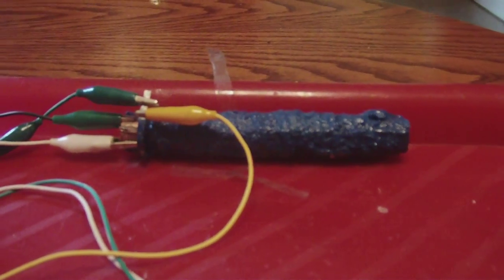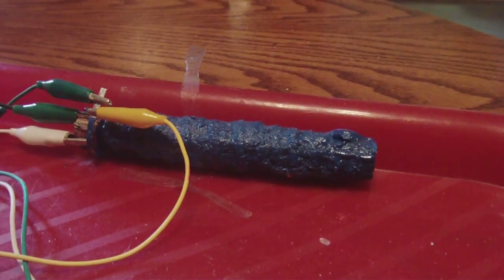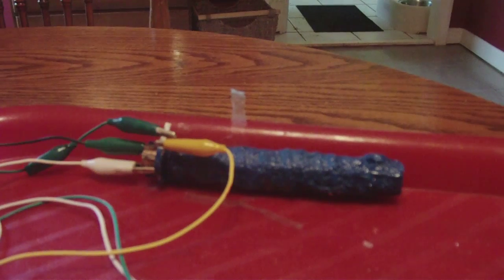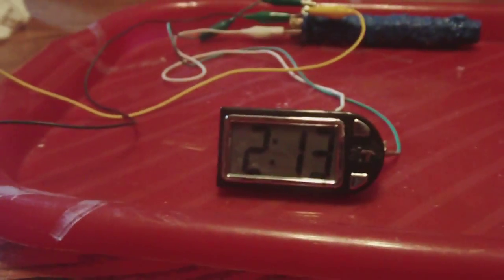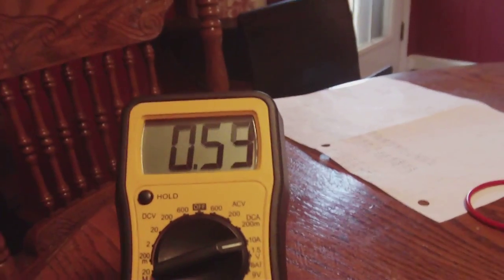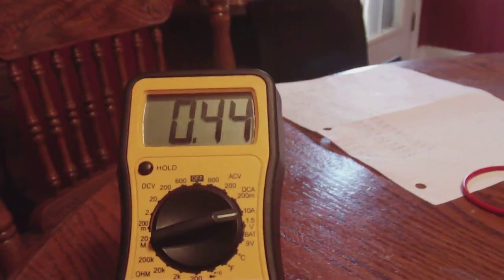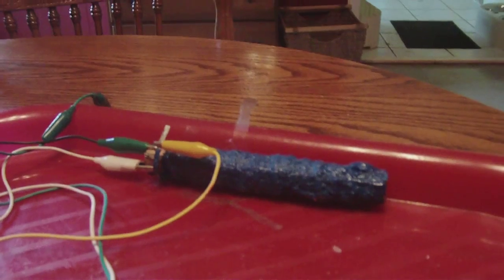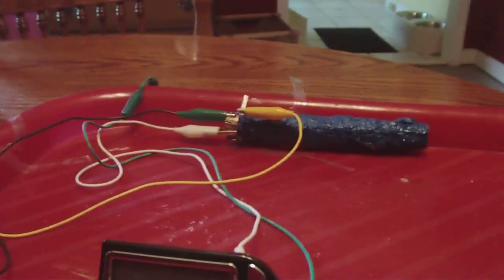Update on big crystal cell amp reading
A update and a amp reading on the big crystal cell. The amps are not near the original but does steady out and does seem to want to go back up. Its been powering a LCD clock since Oct. 18 and today is Oct. 31.

Its Halloween today, the LCD clock has been running for 13 days, and I have a black cat. I'm feeling luck!